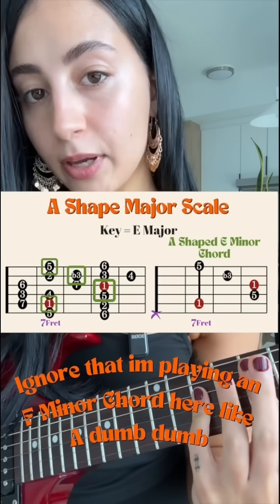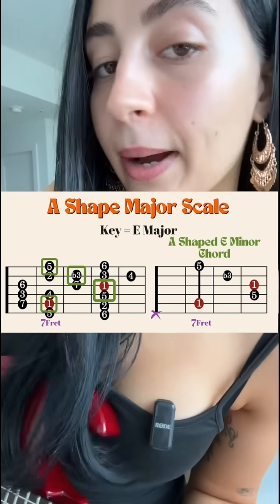Where The Heck Chords Come From guitar